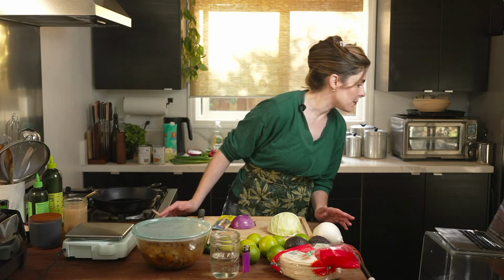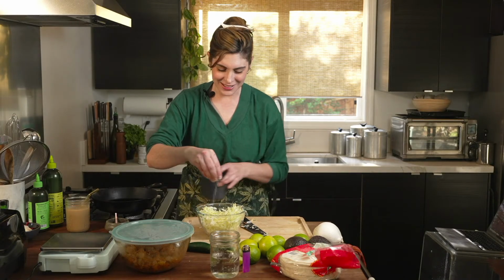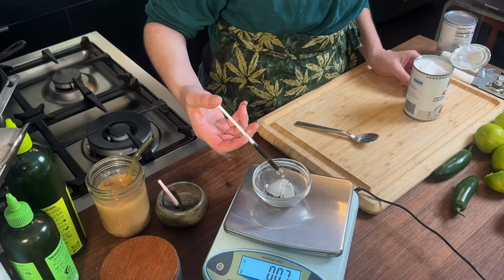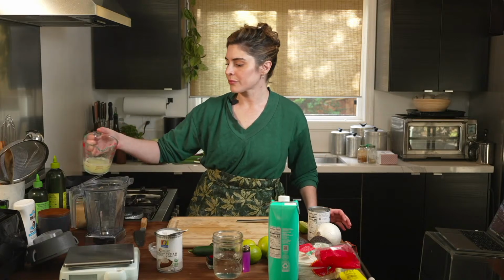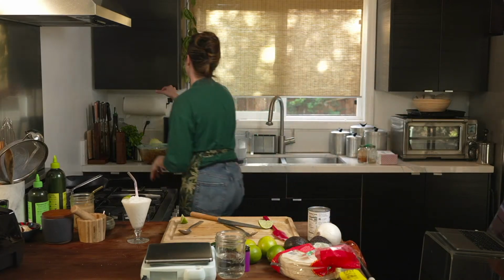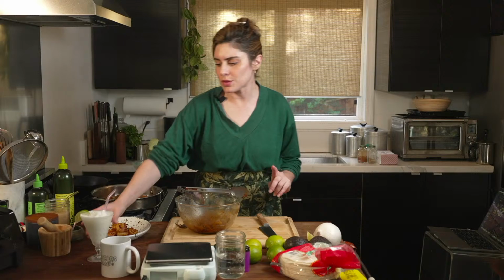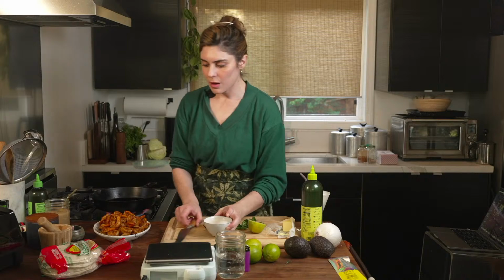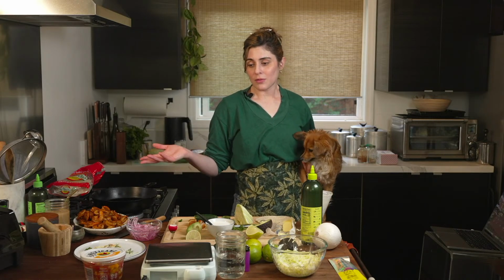Coconut Margarita and Shrimp Tacos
Blended beverages make for a good time, especially when the coconut gets infused. Paired with shrimp tacos to fully commit to staycation mode.